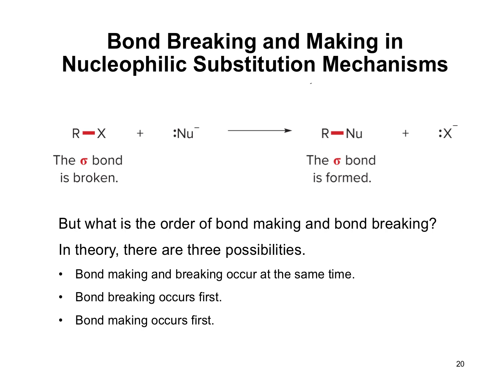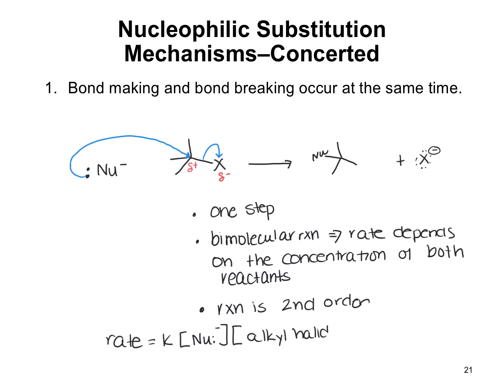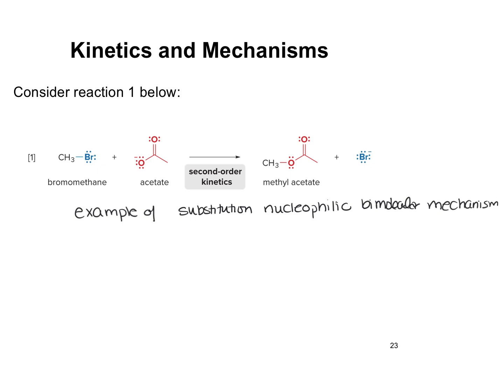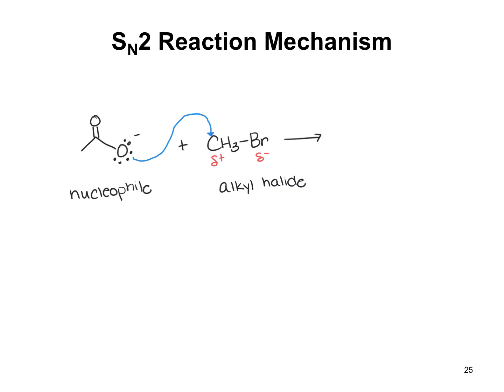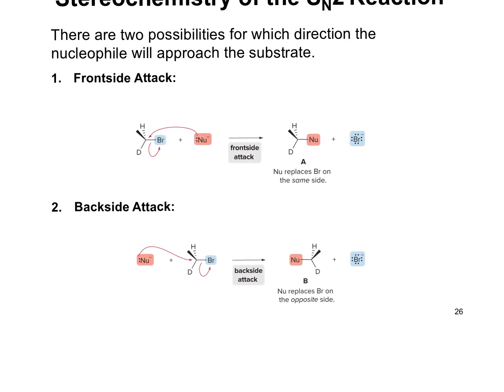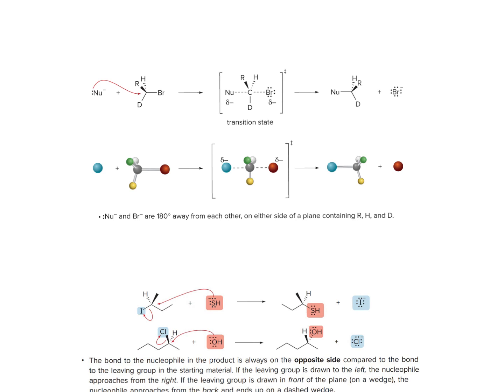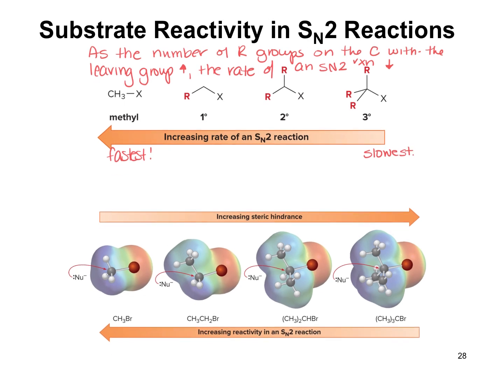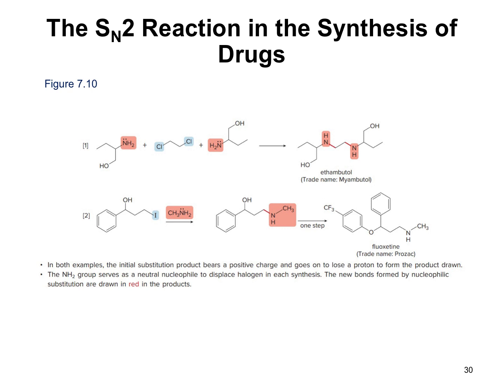3010 Ch07 SN2